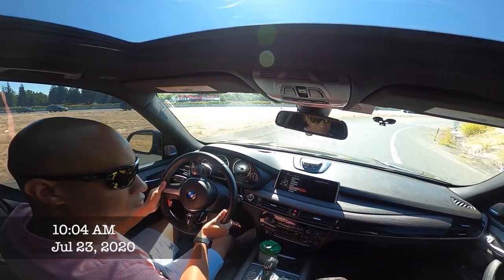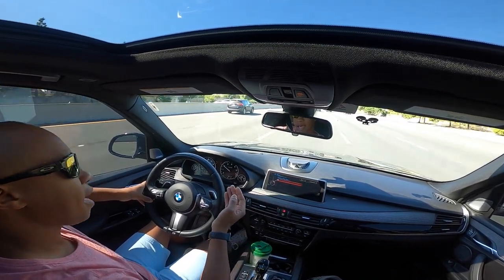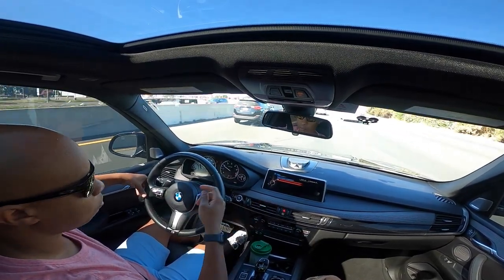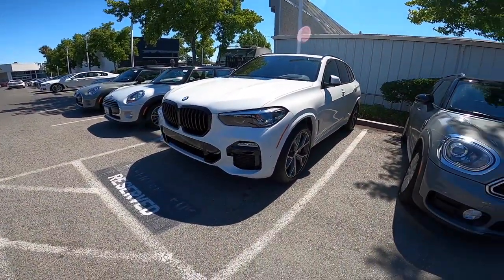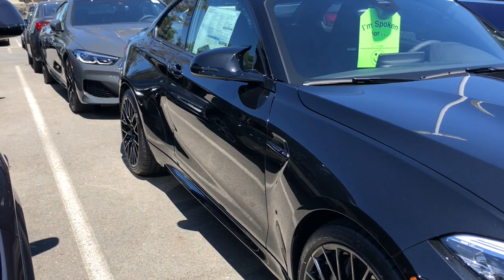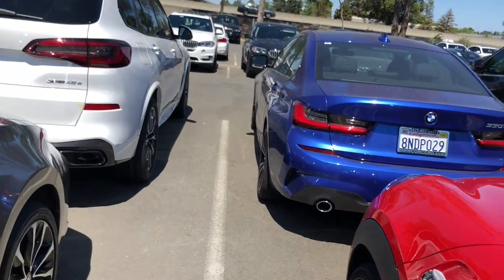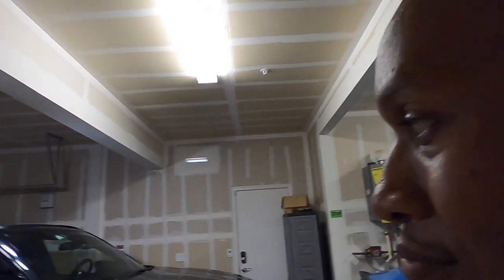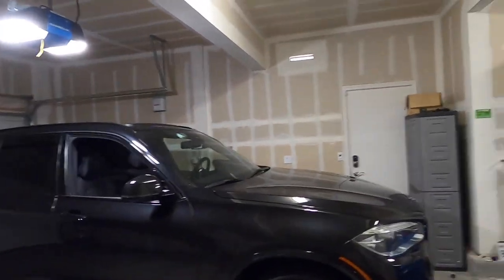First Problem with the X5- A Visit to the Service Department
My first problem with the BMW X5.  Due to it being a software issue instead of a hardware. I was forced to take it into a BMW service Center